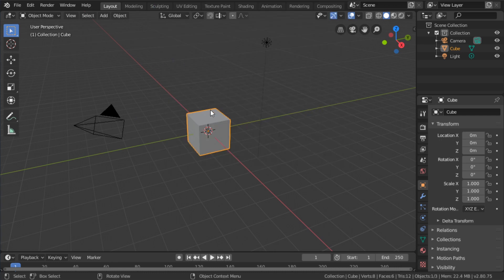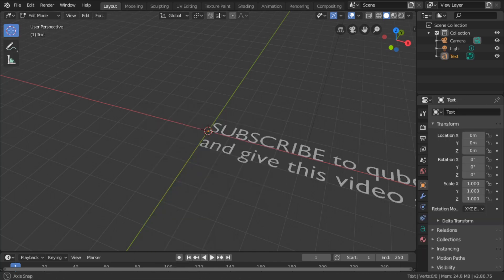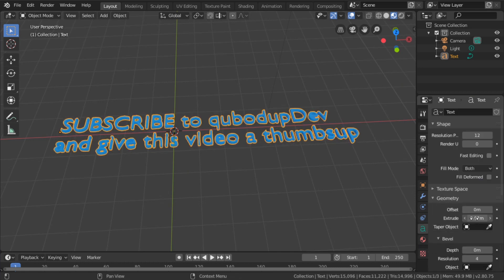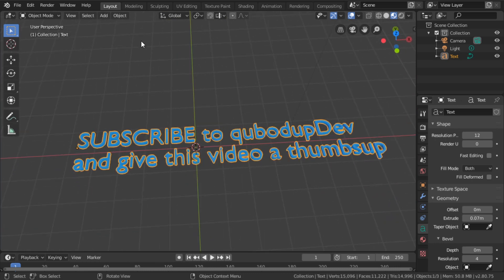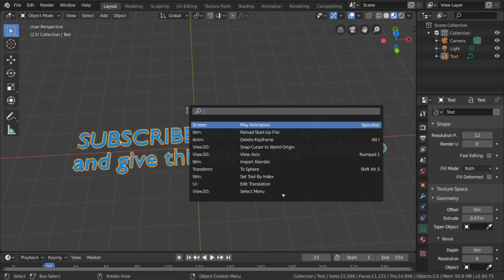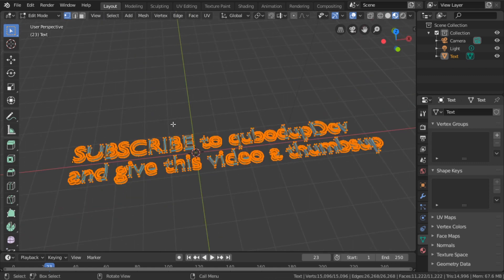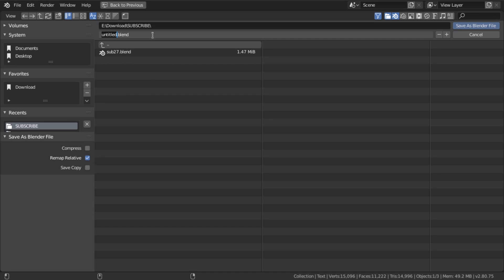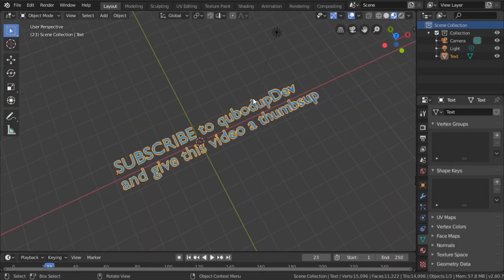How to Convert Text to Mesh in Blender 2.8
How to convert curve or text to editable mesh in Blender 2.8 with few clicks, now that ALT+C doesn't work since after 2.79 unfortunately. In this video, we learn how to turn a any type of curve into a mesh in Blender 2.8, no matter if Eevee is turned on or not.